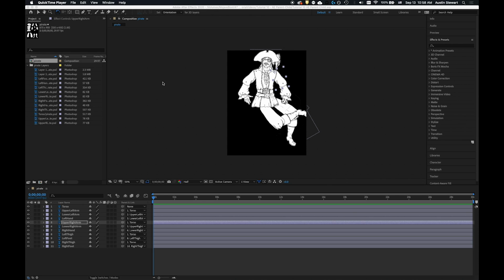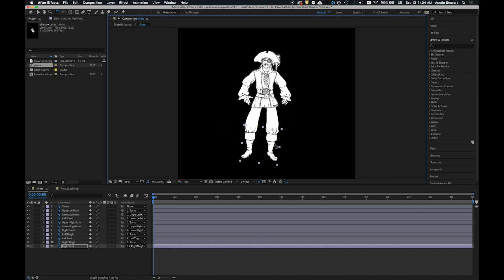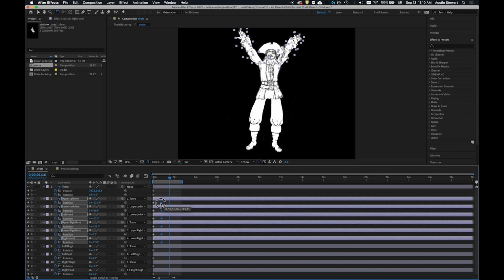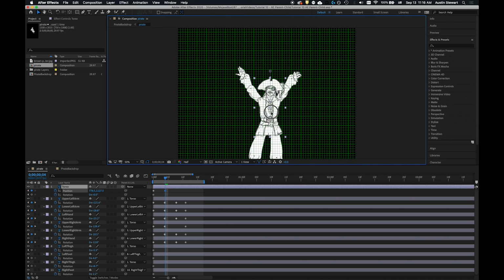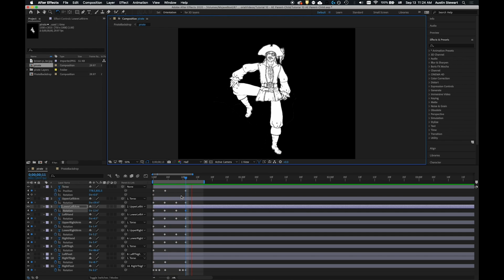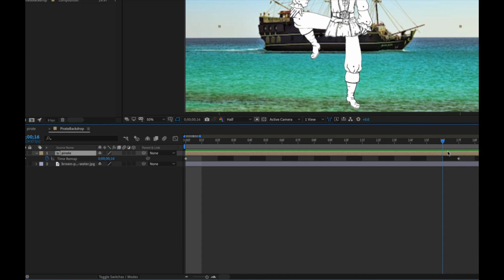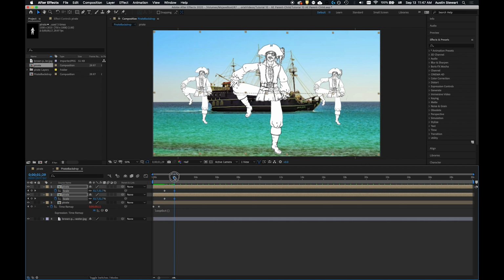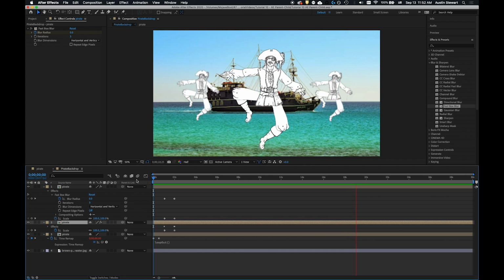After Effects 2020 : Complex animation with Parent–Child Relationships : Part 2